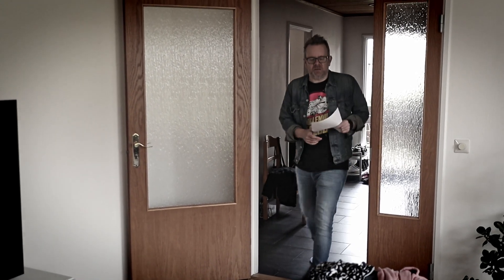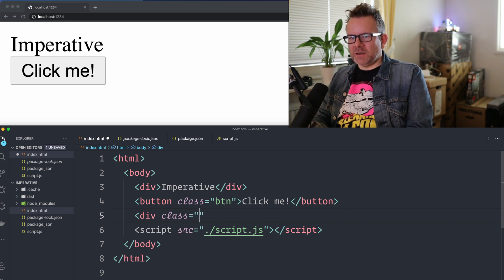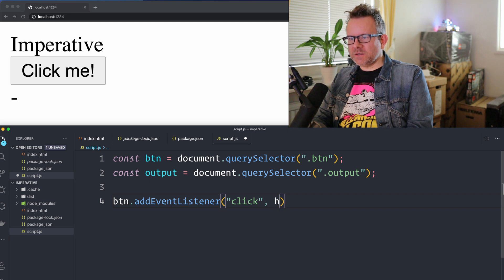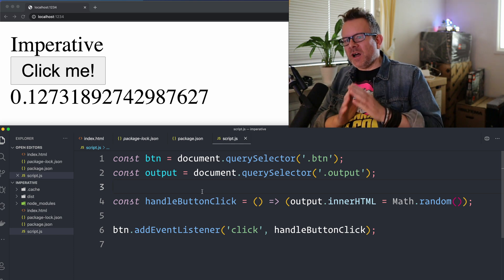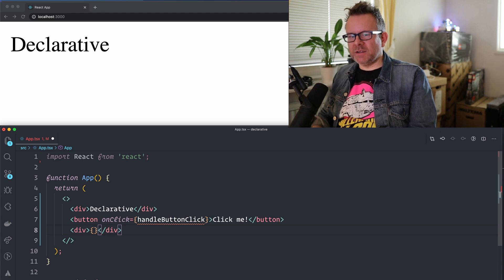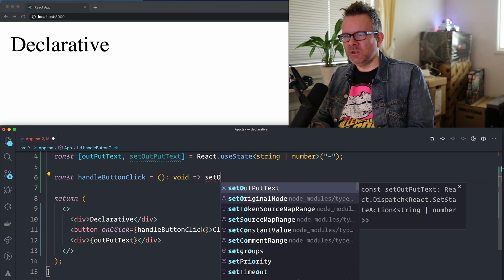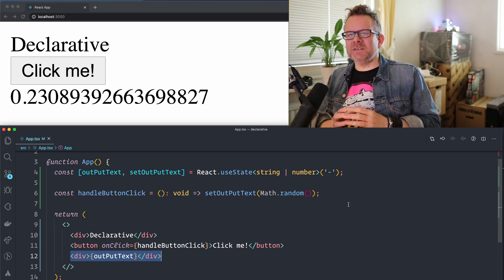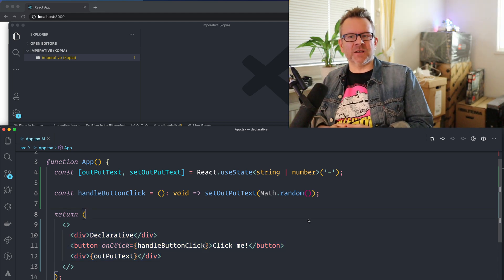declarative vs imperative coding - practical examples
I'll show some practical examples of what imperative coding is and also what declarative coding is.